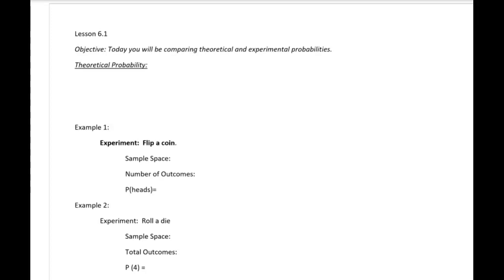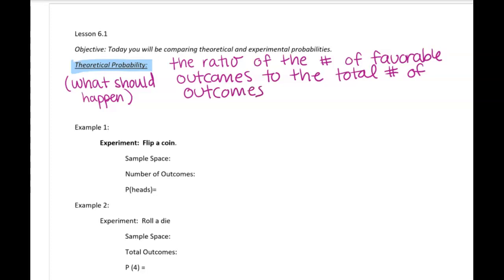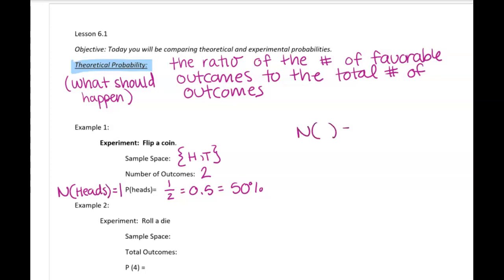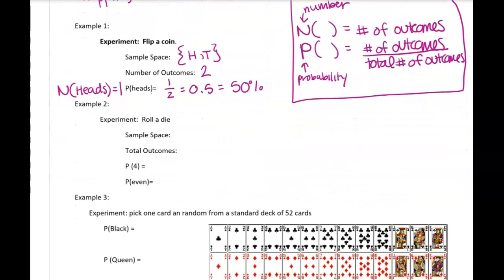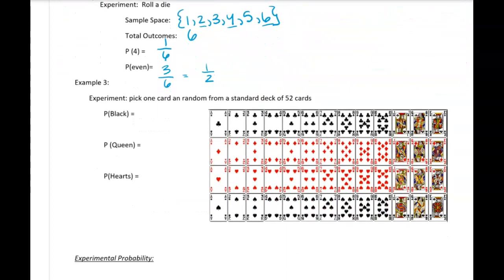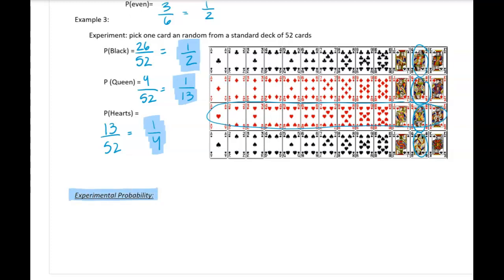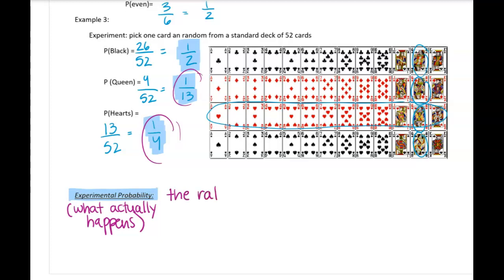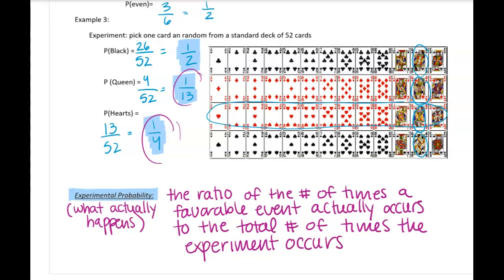FST 6.1 Notes